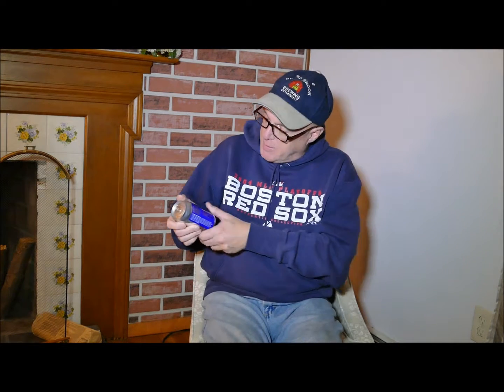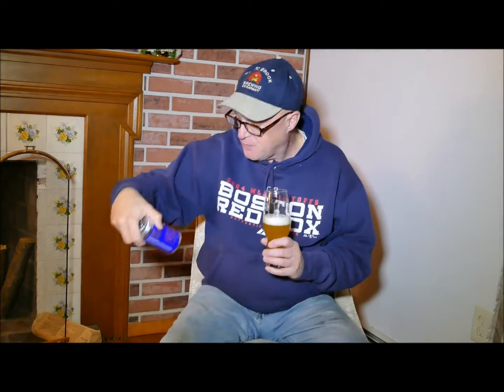Beer Review - Thomas Hooker # No Filter IPA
Juicy New England style IPA dry hopped with a massive amount of citra and mosaic hops